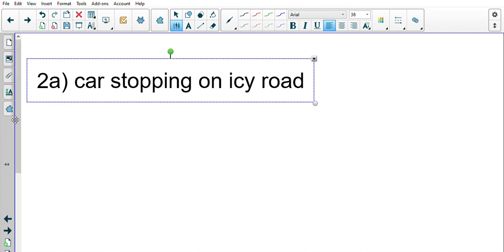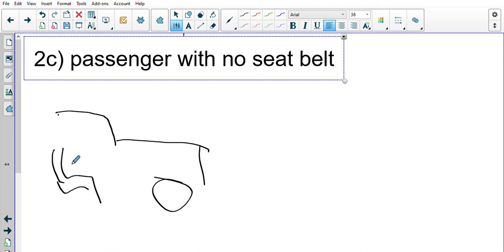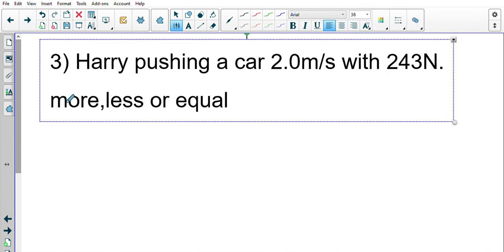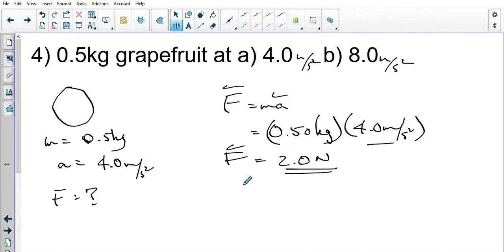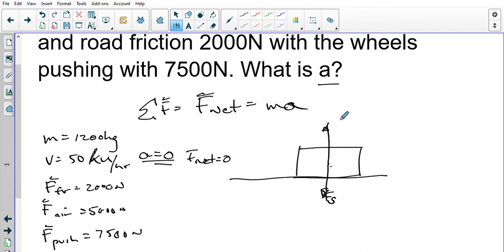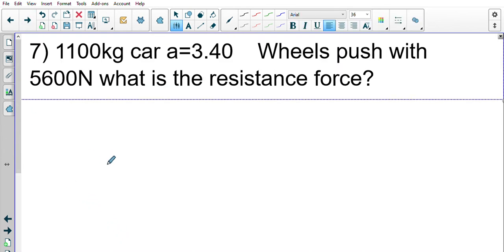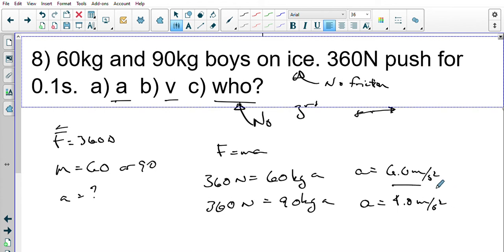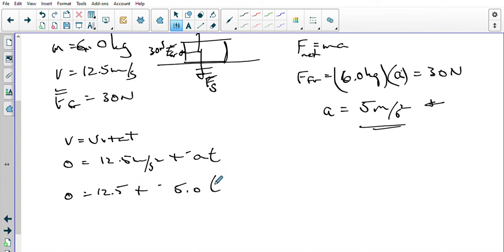Physics 11 Newton's Law's Homework problems 2-9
For my Physics 11 students who have been working on their homework, questions 2-9 on Newton's Laws of Motion